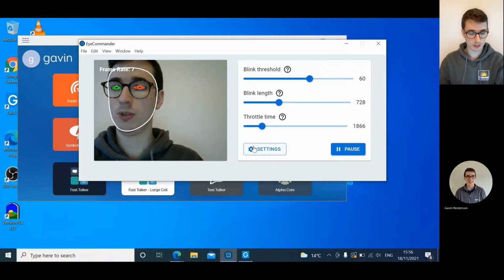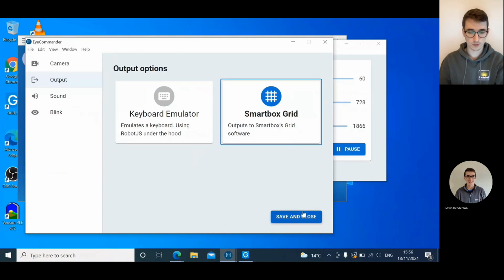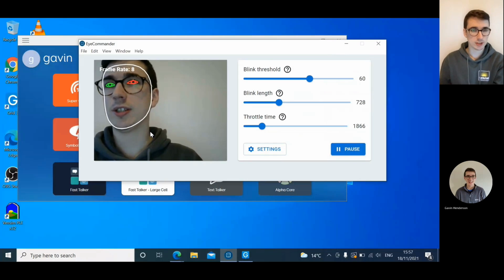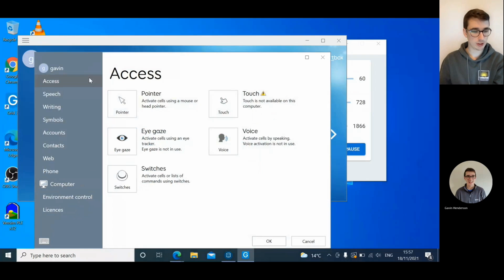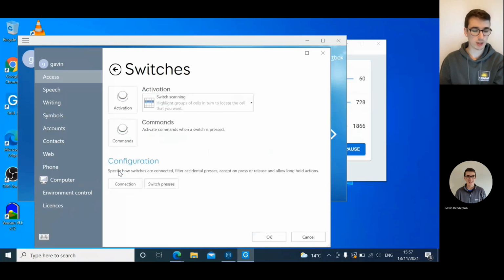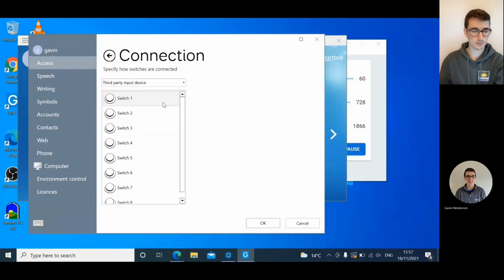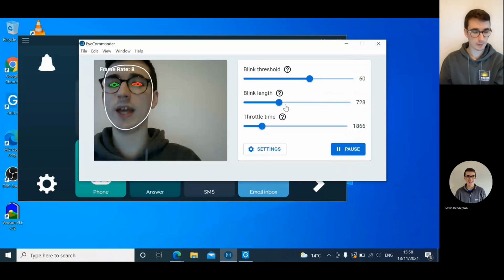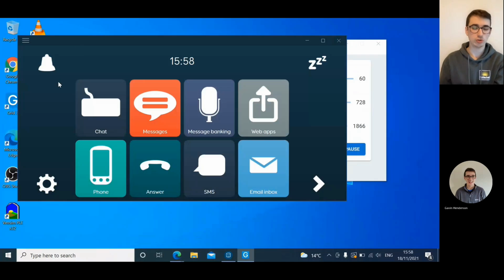Integrating with Grid3 | EyeCommander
This video shows you how to install EyeCommander.